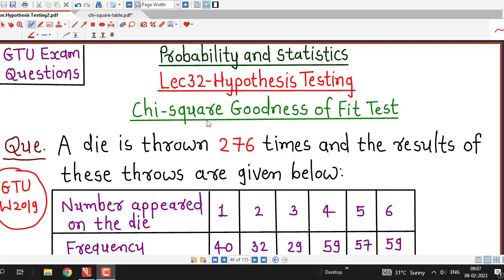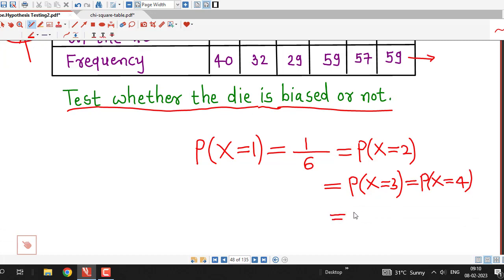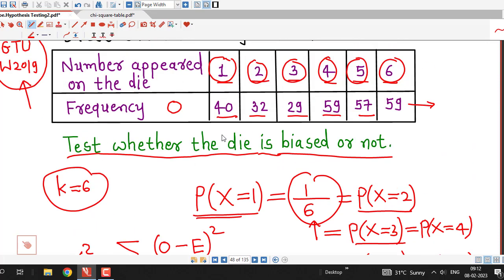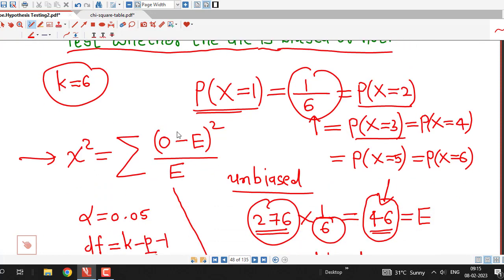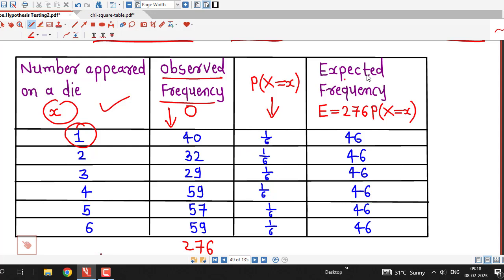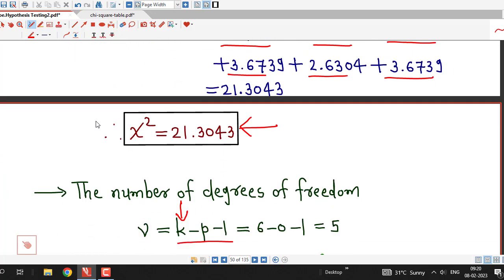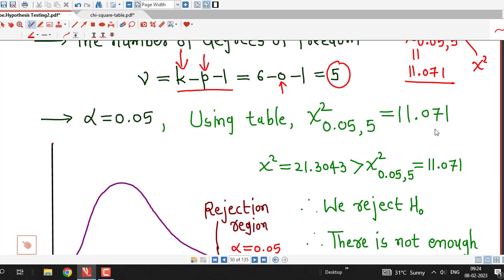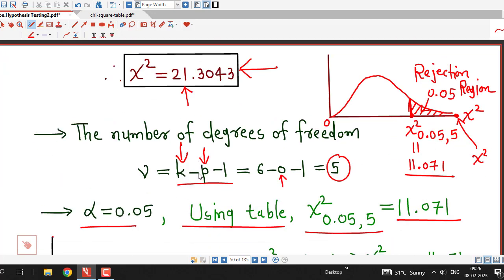Lec32/Hypothesis Testing/Chi Square Goodness of Fit Test/GTU Exam Questions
In this lecture we discuss one more question on chi-square goodness of fit test which was asked in GTU Winter 2019 Exam.